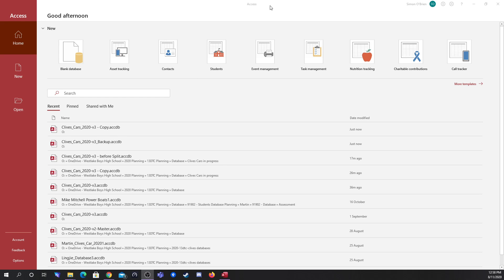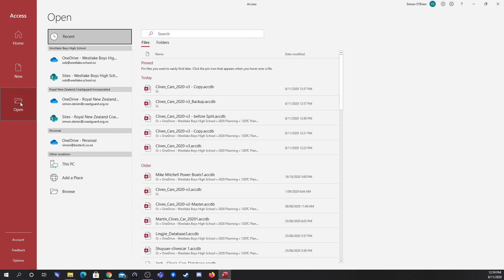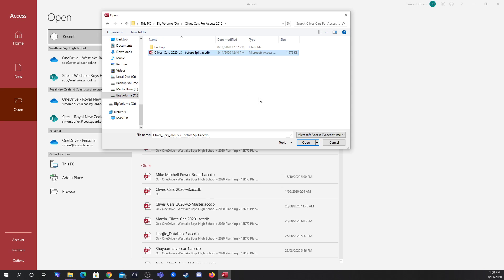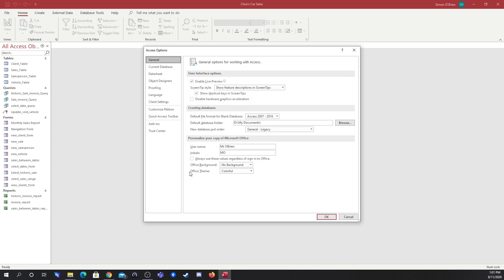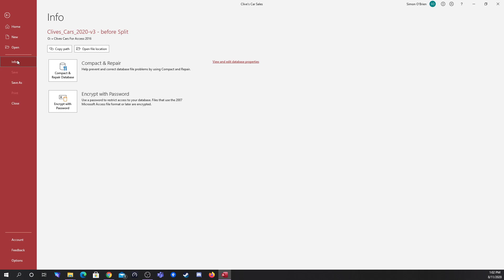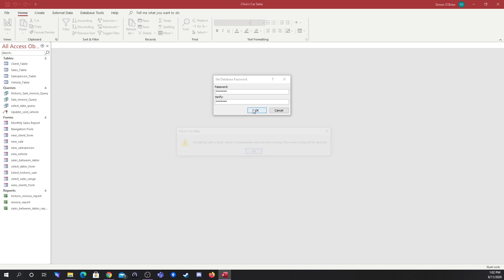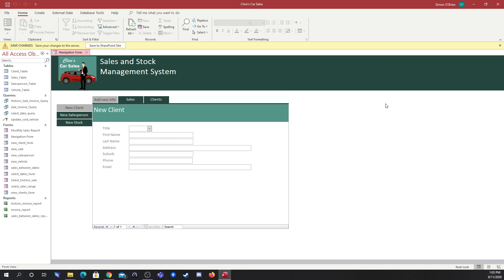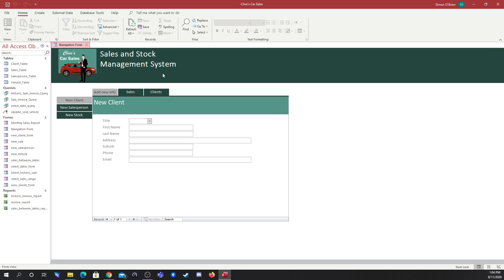Access 2019 - Database Password Encryption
How to add password protection to your database